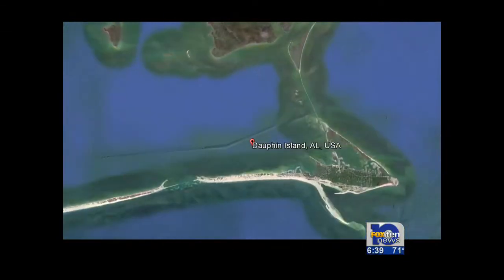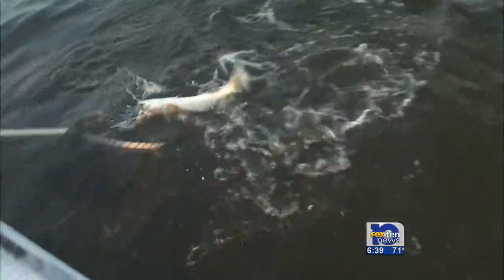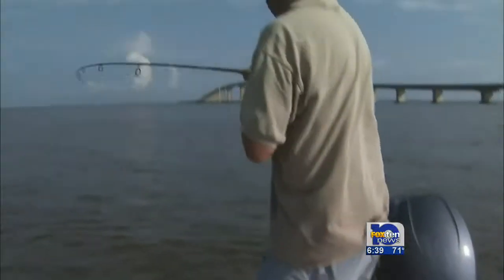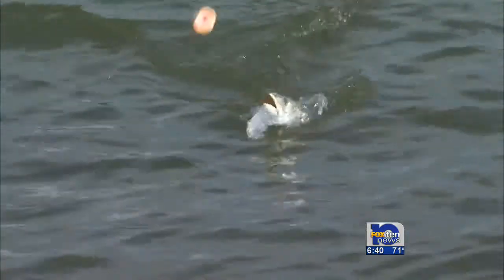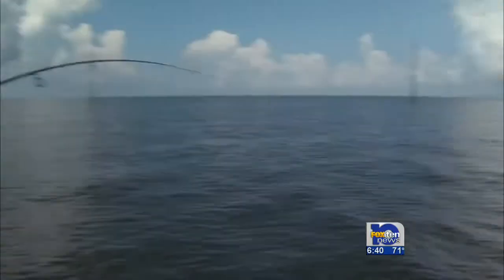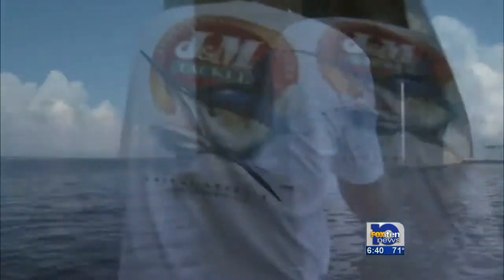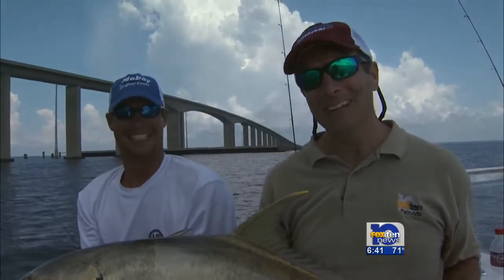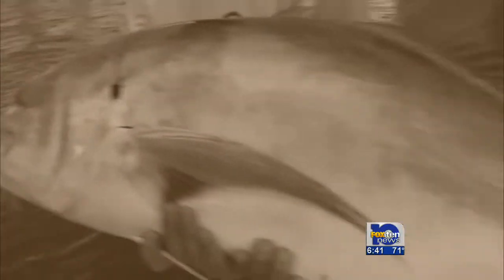fox10 outdoors fishing for bigger trout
FOX Ten News at 6am